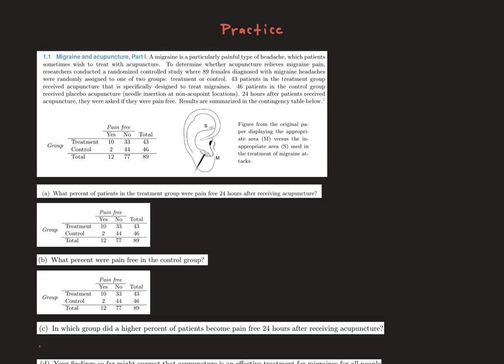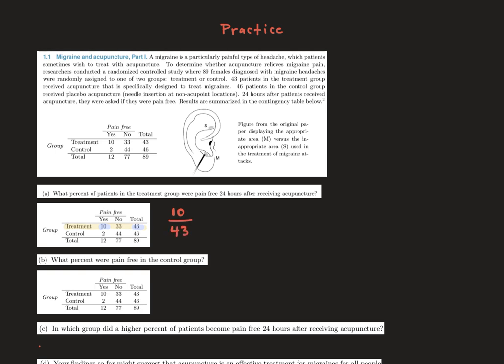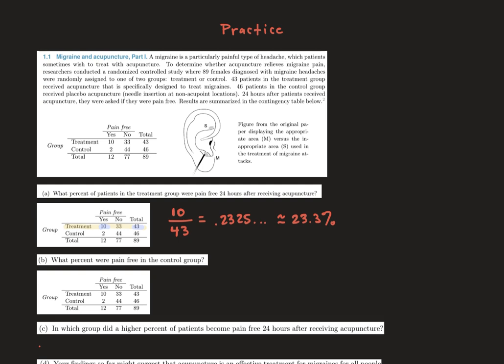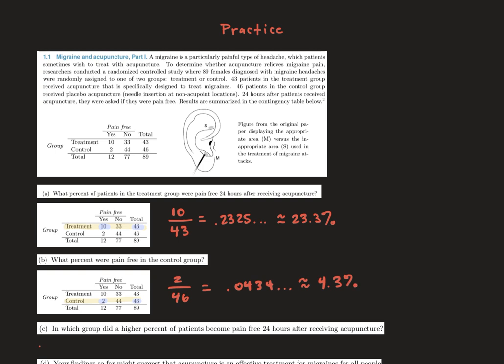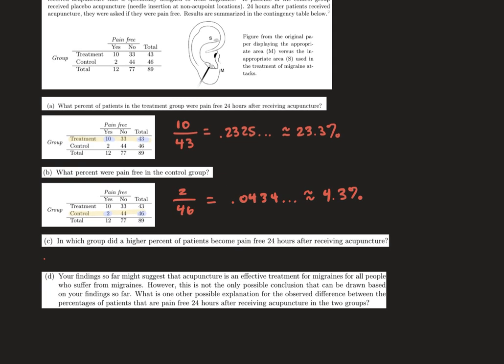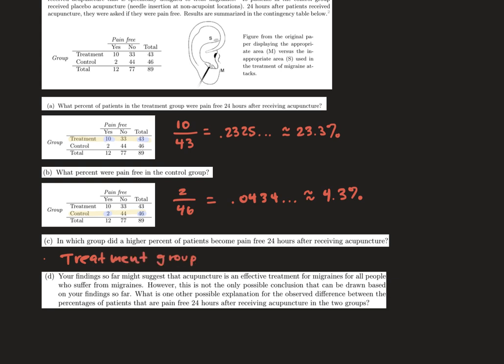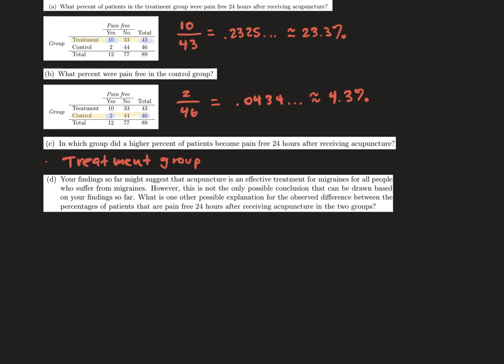Practice 1 1